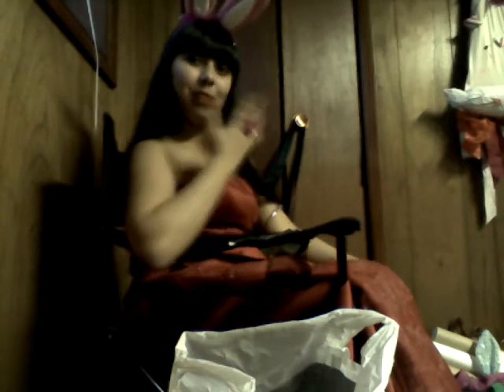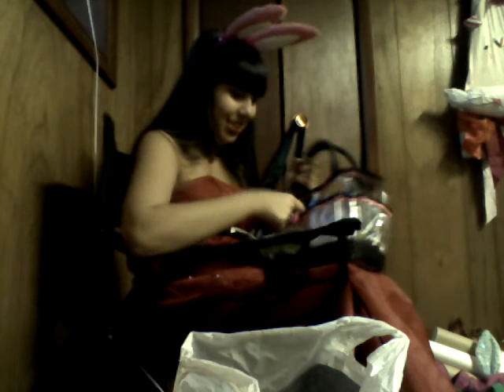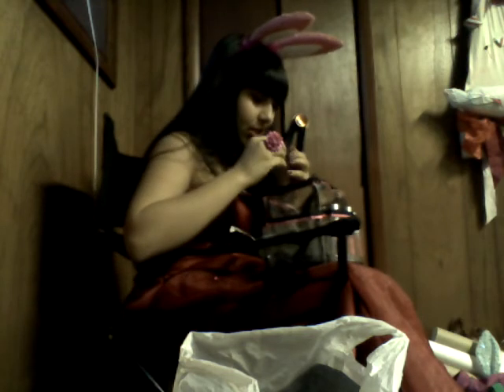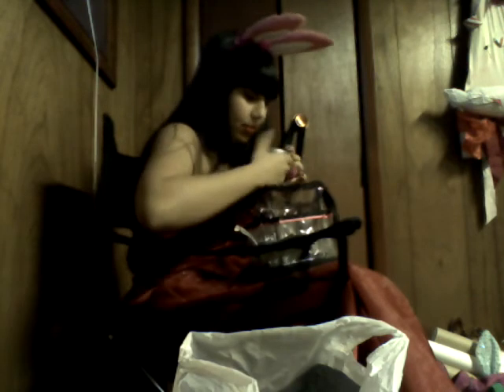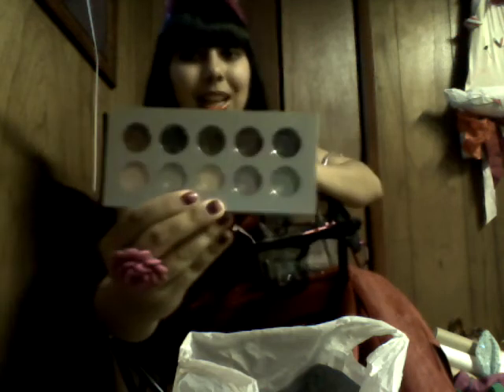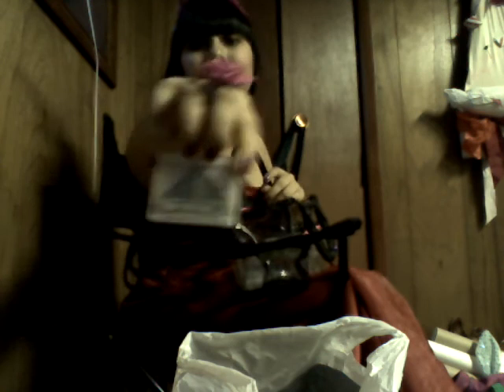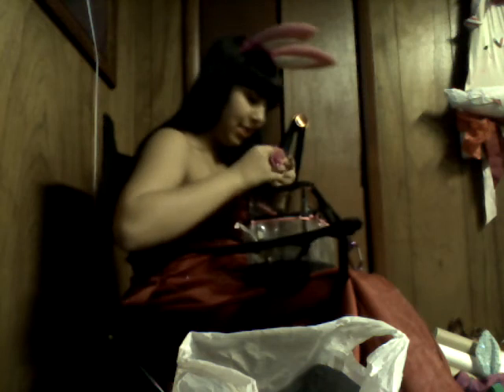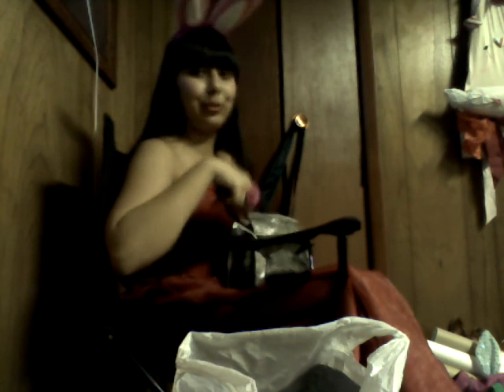What's In My Makeup Tote Bag?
The makeup I am wearing to go with the red beauty that I am: Kirkland wine colored eye shadow, Kirkland blush stick in natural rouge, prestige dark red lip liner, Kirkland nude lip liner, red lipstick, and beauty treats red lip shiner/gloss. I also topped it off with the 2 mascaras and the brow styling mascara I am mentioning in this video. Friend KatyCat DatWarner Bros on Facebook!